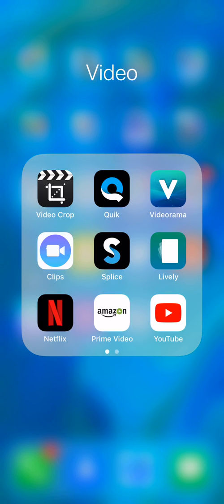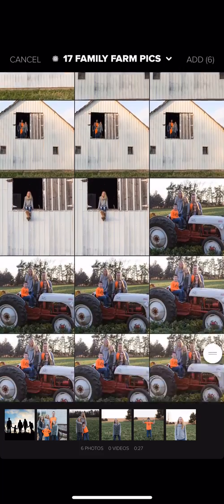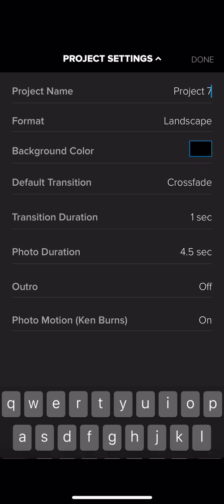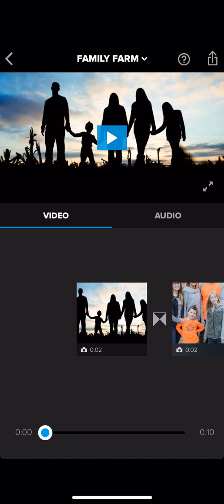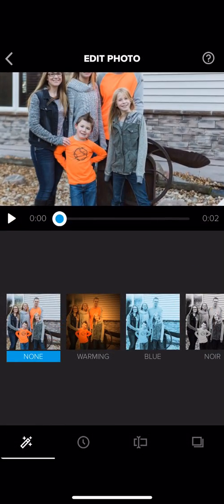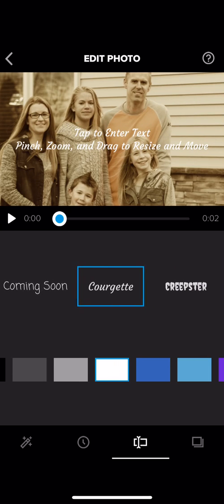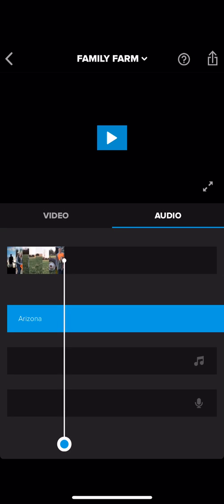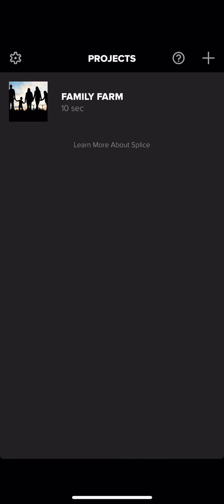splice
Great app made by GoPro quickly create a video by selecting pictures and then choosing a song